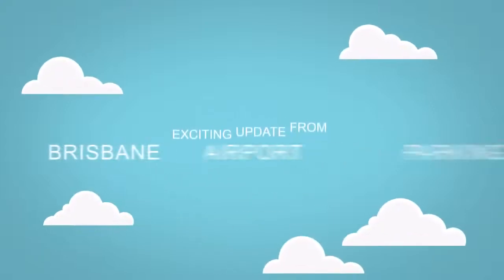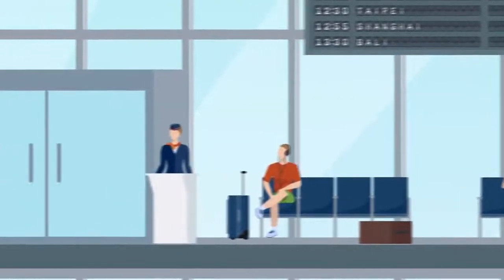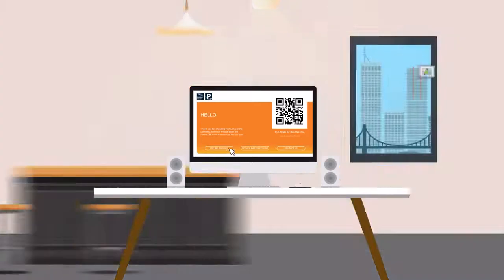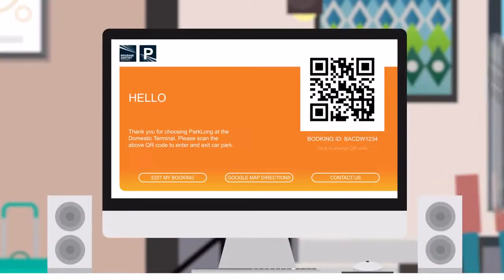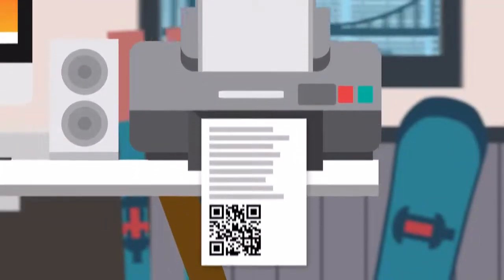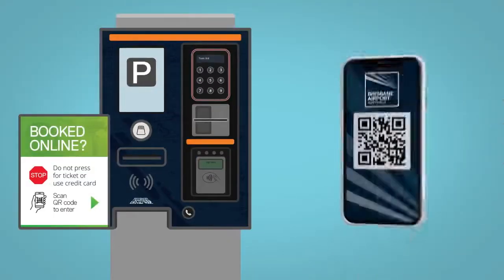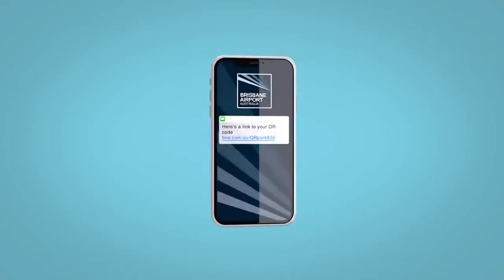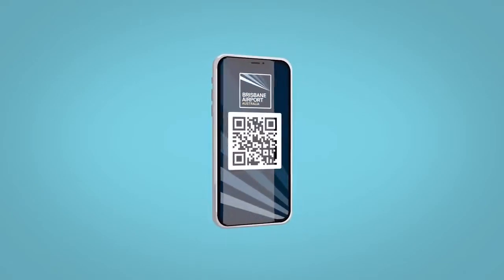Exciting updates from Brisbane Airport Parking in 2021